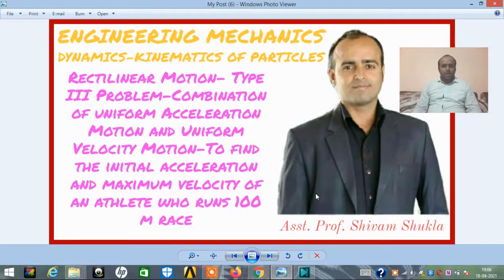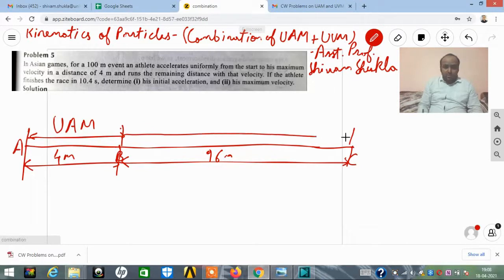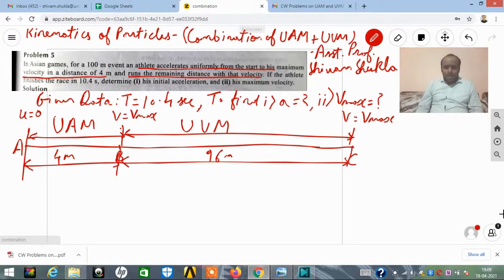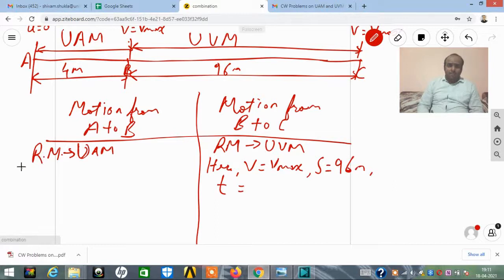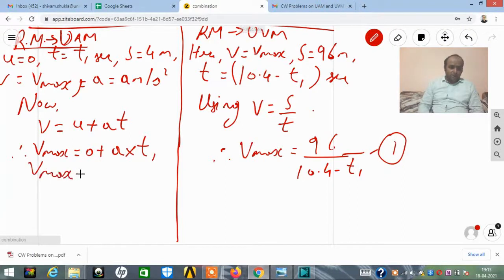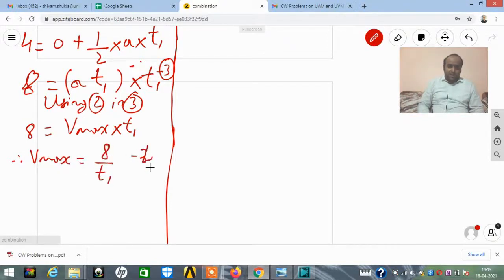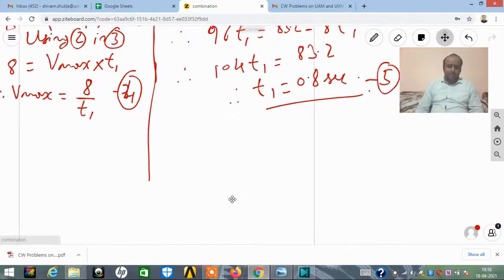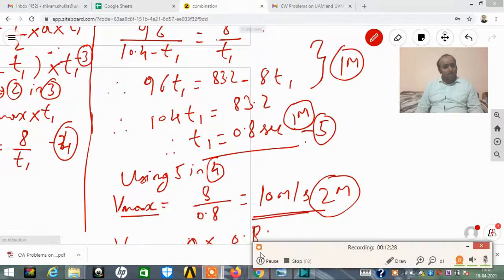Engineering Mechanics-Kinematics of Particles-Problem on combination of UAM & UVM by Shivam Shukla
Rectilinear Motion-Type III Problem on combination of Uniform Acceleration Motion and Uniform velocity motion-To find the Initial Acceleration and Maximum Velocity of an Athlete who runs 100 m race.